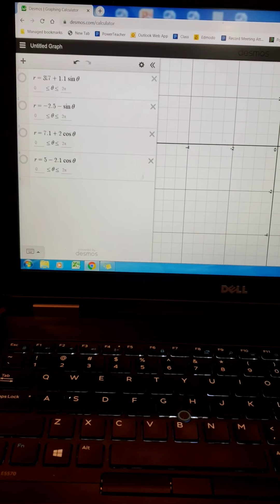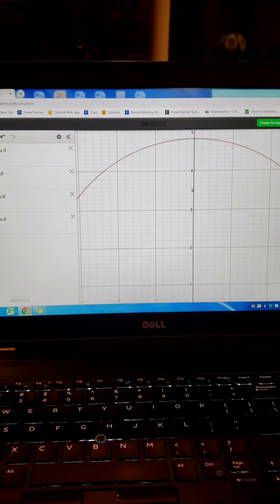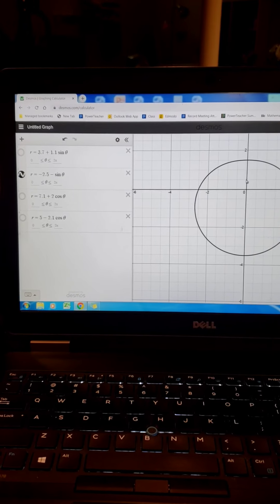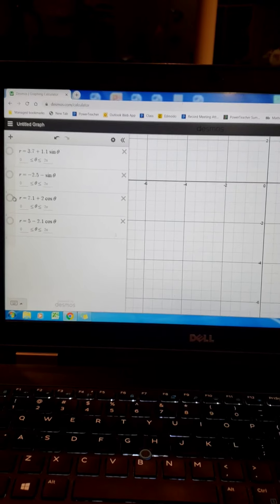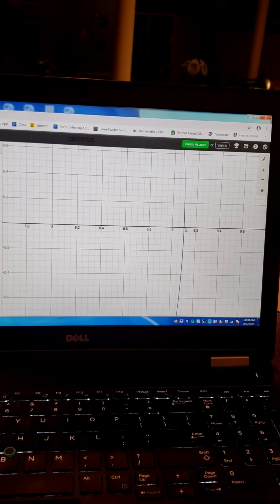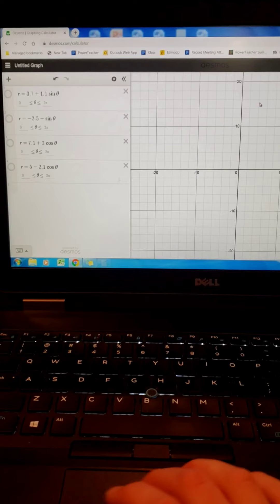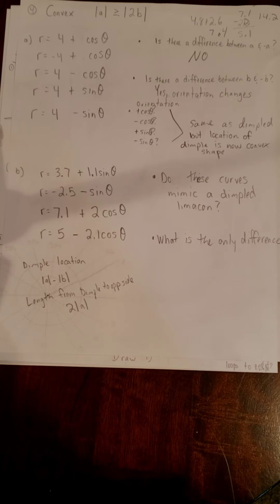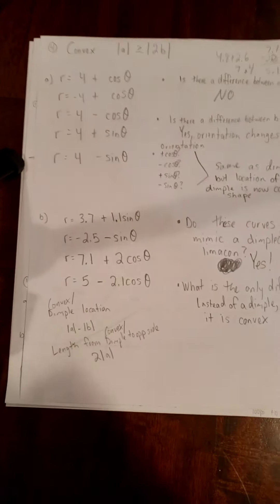Polar Curves - Limacon (Convex Part 2 of 2)